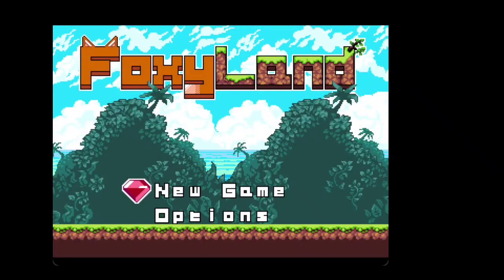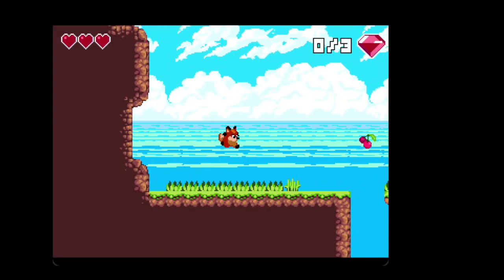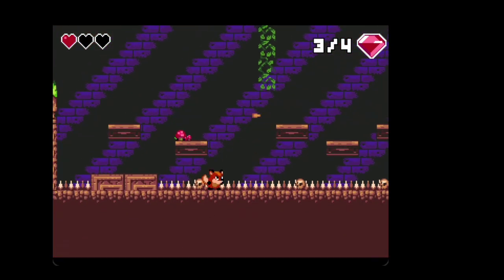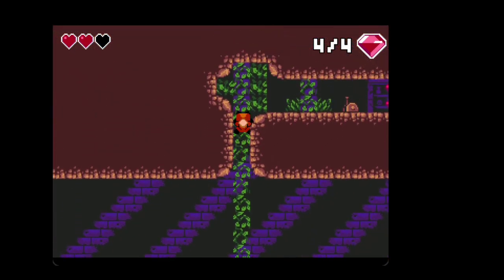Foxyland Sega Genesis Review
Game: Foxyland